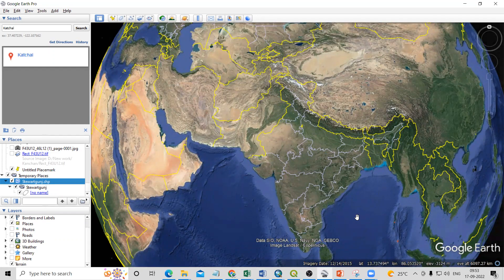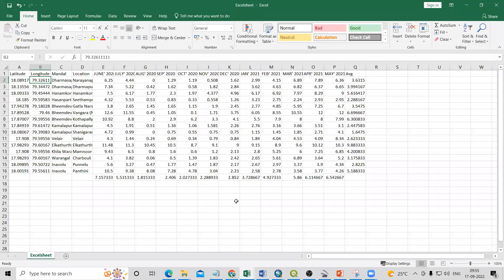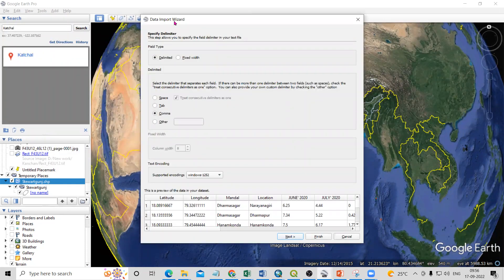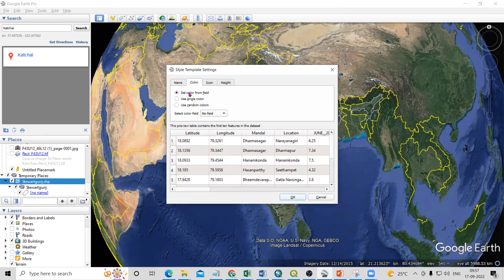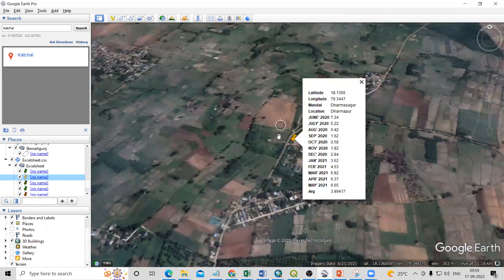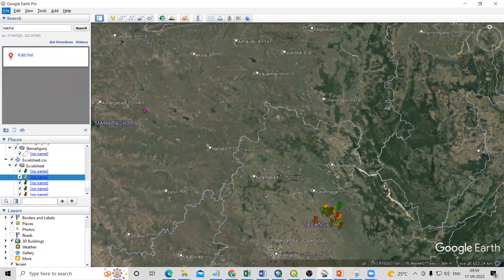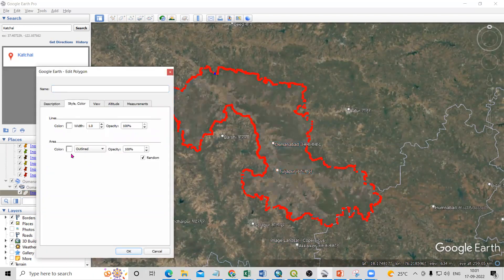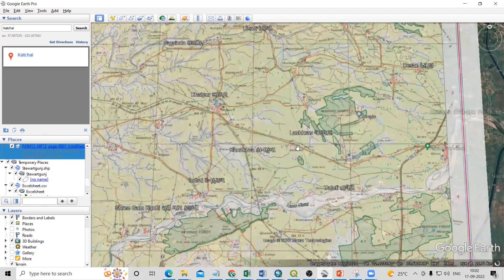how to add excel sheet, Shapefile and GeoTIFF file on google earth pro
Tags,
how to add excel sheet, Shapefile and GeoTIFF file on google earth pro, import Excel data to Google Earth, Longitude and Latitude Coordinates To Google Earth,Importing shapefile and geotiff to Google Earth Pro,how to open shapefile in google earth, shapefile in google earth